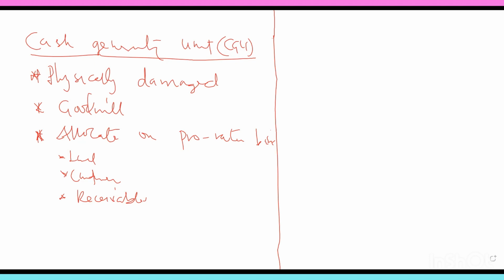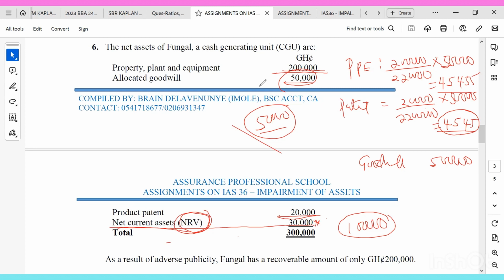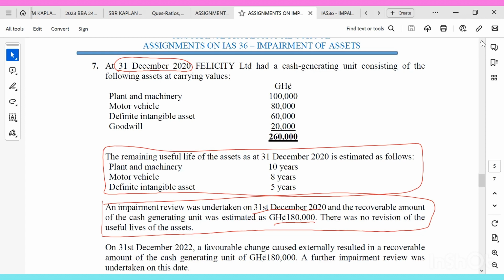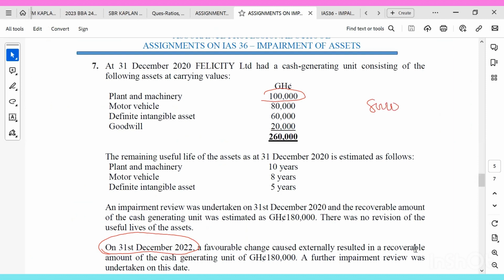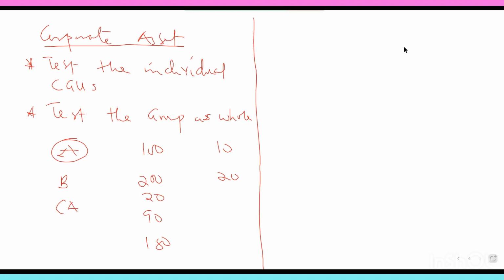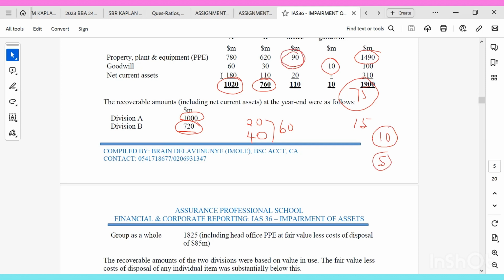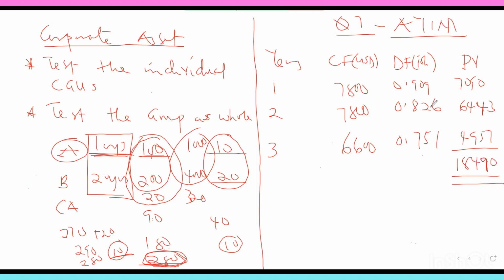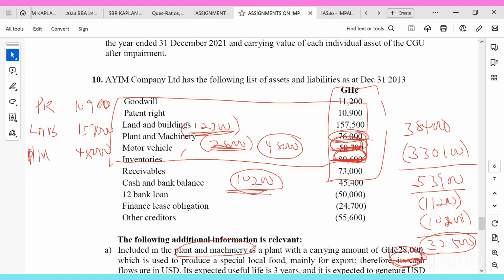IMPAIRMENT OF CASH GENERATING UNIT, IMPAIRMENT REVERSAL & CORPORATE ASSET. ​@icag